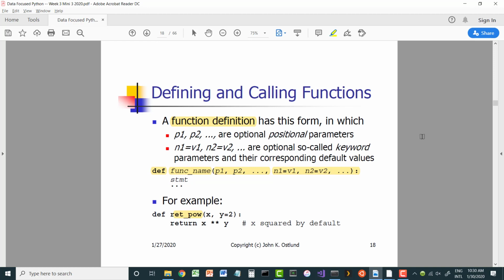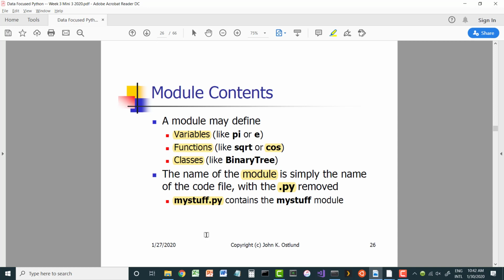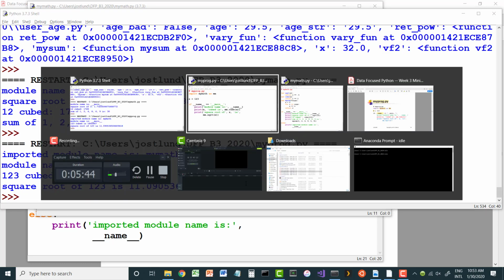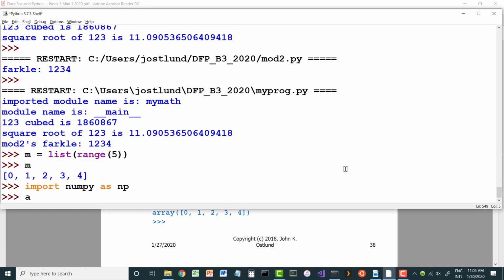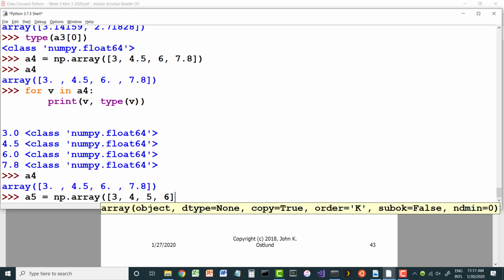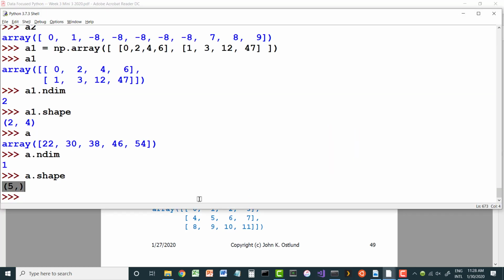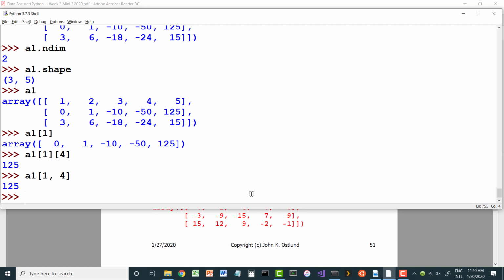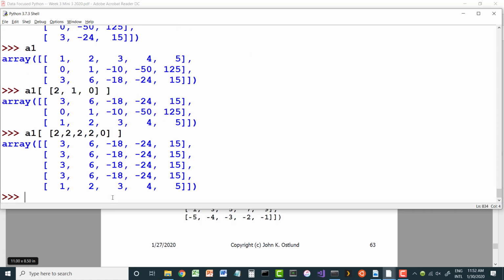DFPB3_Wk3_2_of_2